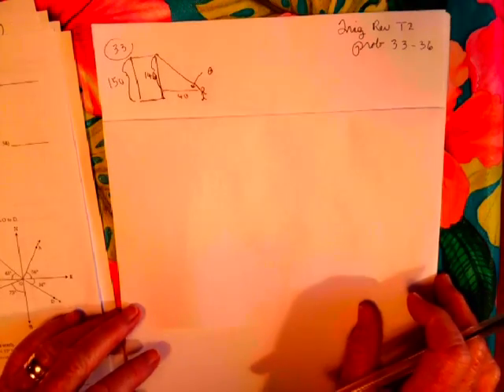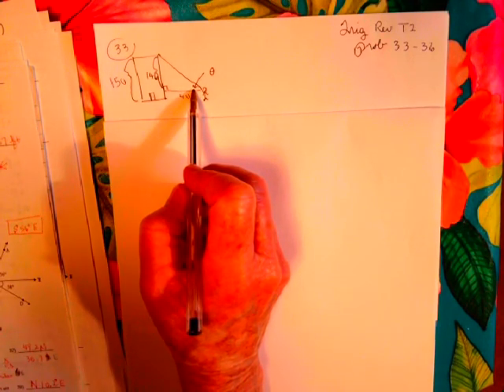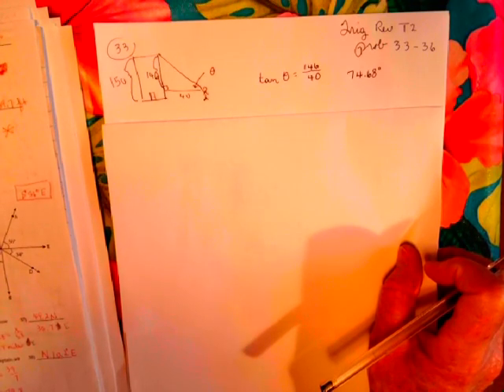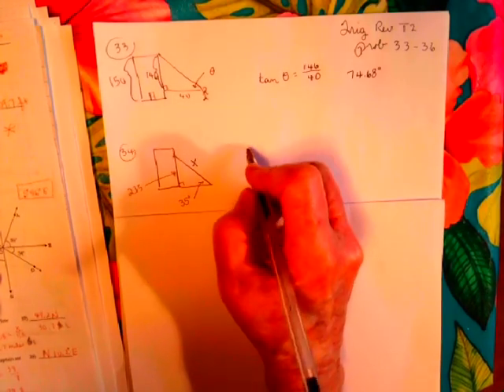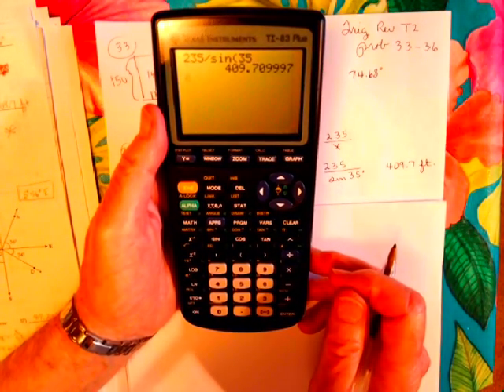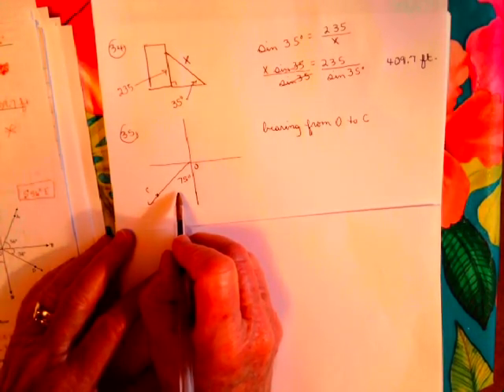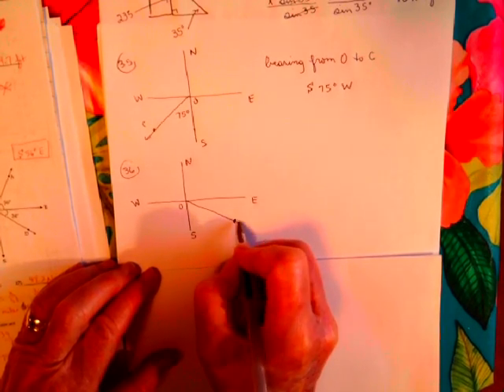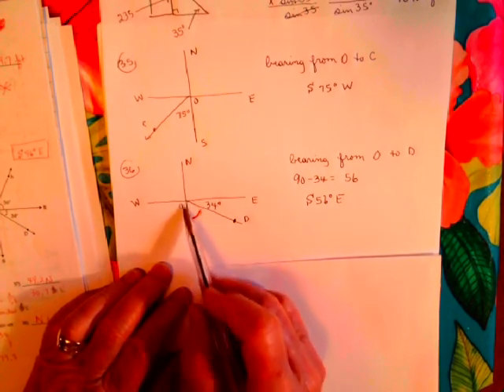trig rev T2 prob 33 thru 36